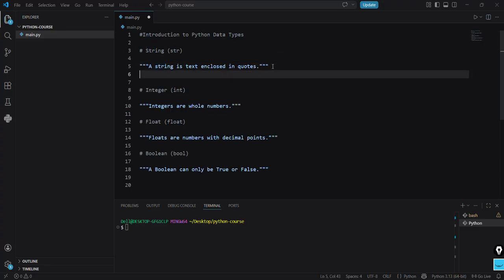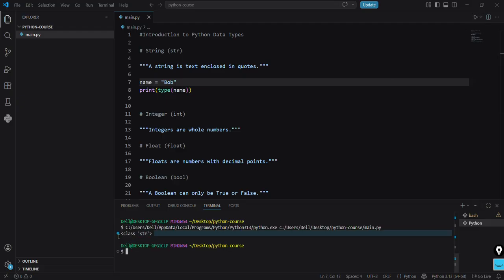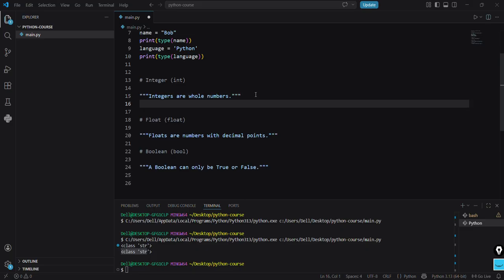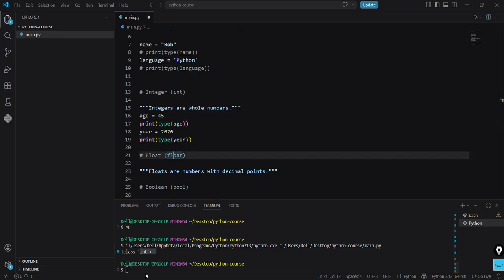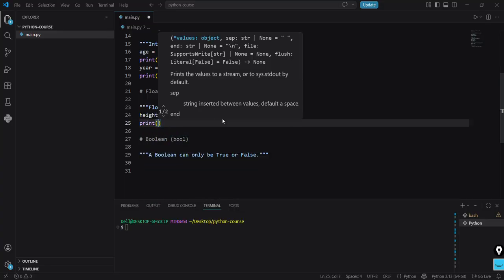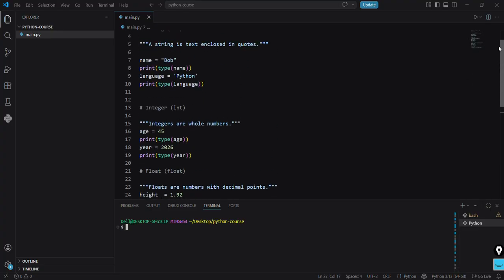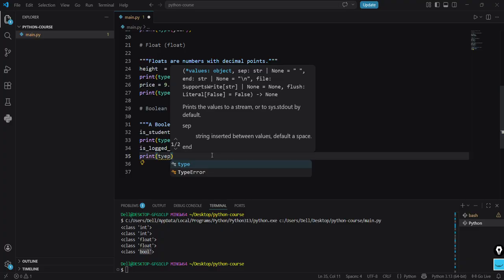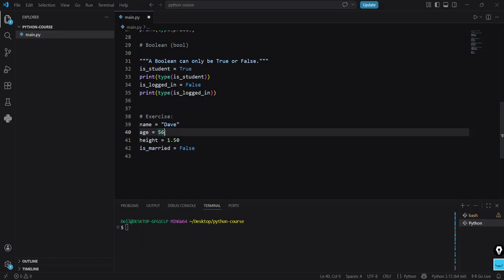How you can get the data types of a Variable In Python (Tutorial #6)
Variables can store data of different types, and different types can do different things.

Master Python.
How you can get the data type of any object by using the type() function in Python.
How to get the data types in python.